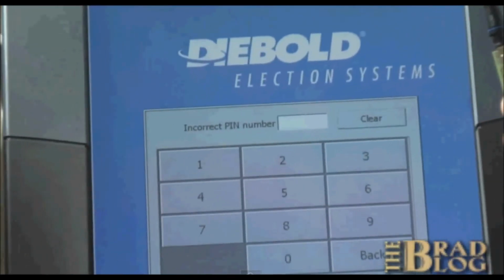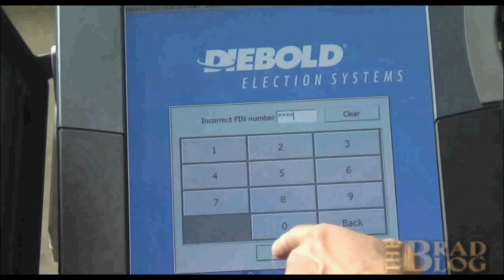Hackers and Gaming News Vol. 1